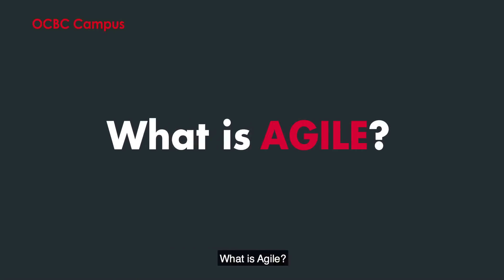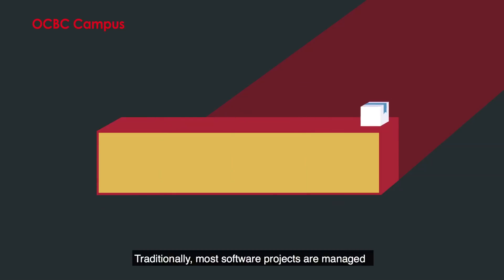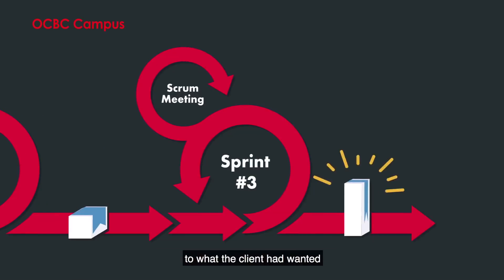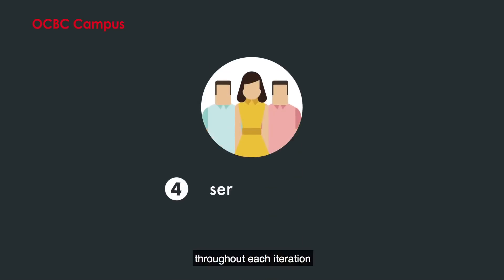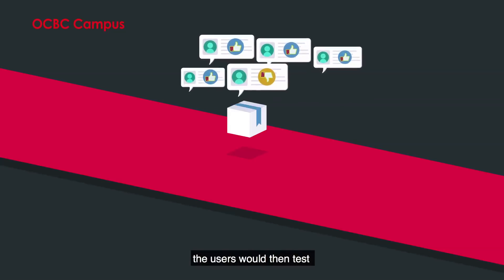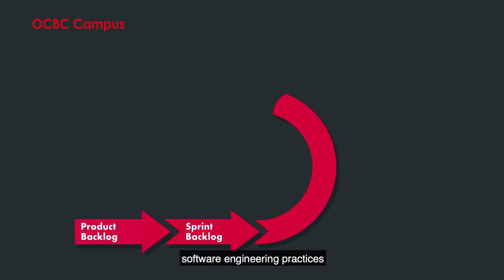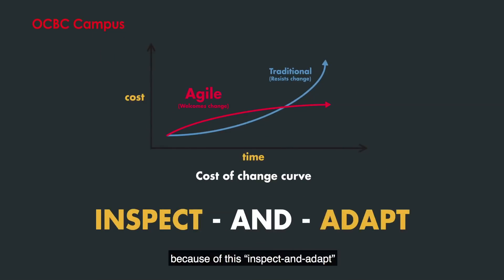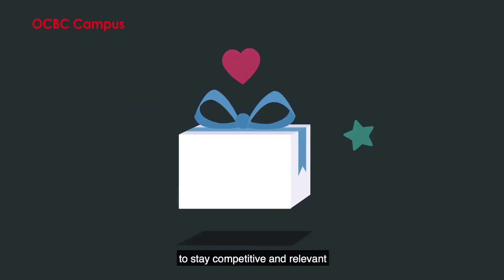What is Agile?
Find out what agile development is and understand the difference between agile and waterfall. Learn the key roles in an agile workflow and the 12 principles of the agile methodology.